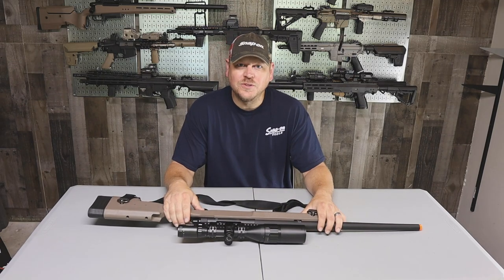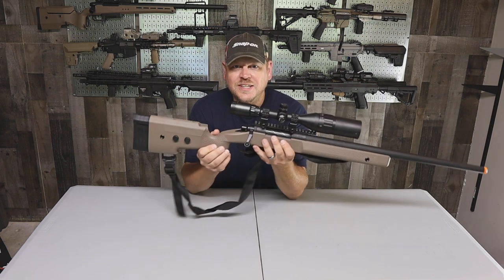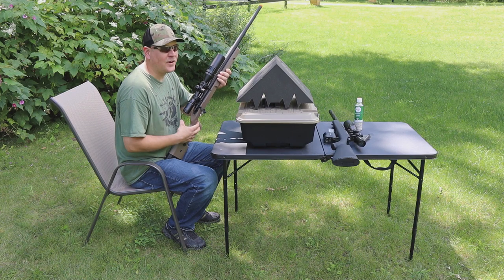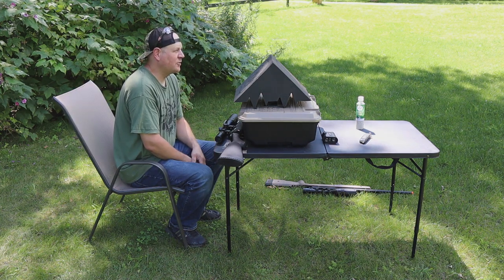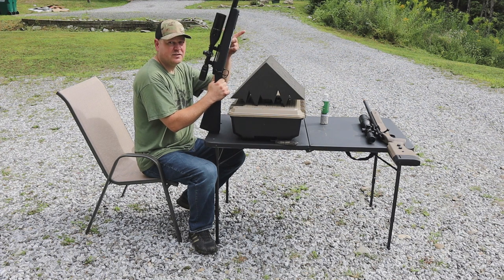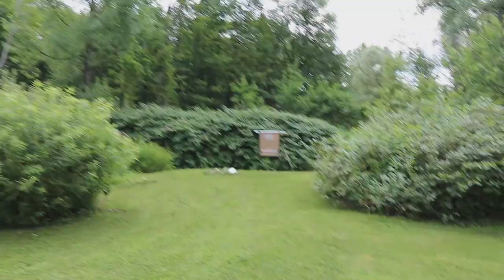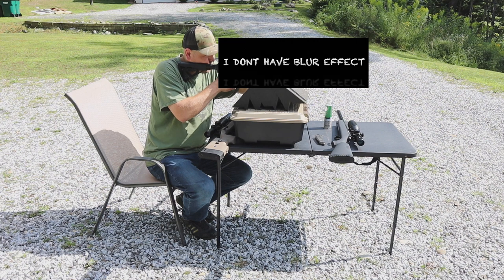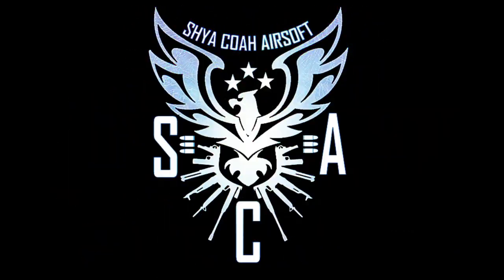TAC 338 VS SSG10 RANGE DAY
Here it is everyone! The showdown between the New Tac 338 featuring the OG parts of the SSG24 against its new counter part the SSG10 A1. I got a target setup and grabbed my camera's and this was the results of that. Enjoy!